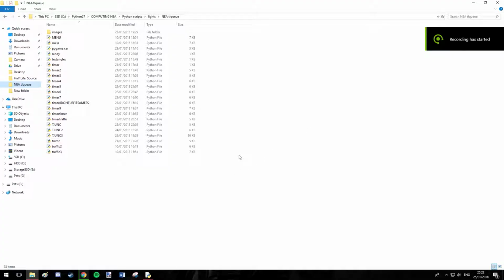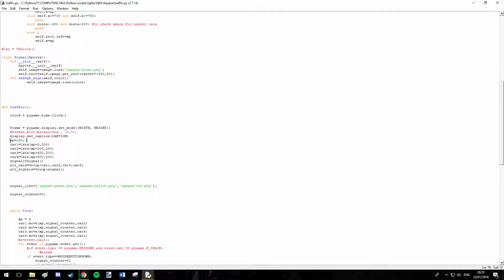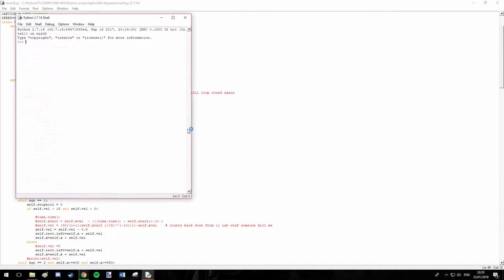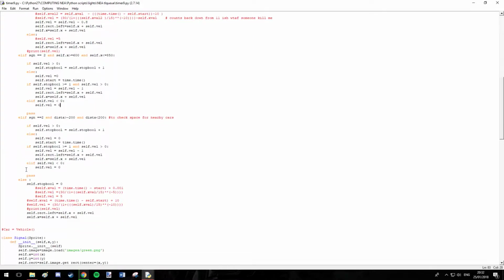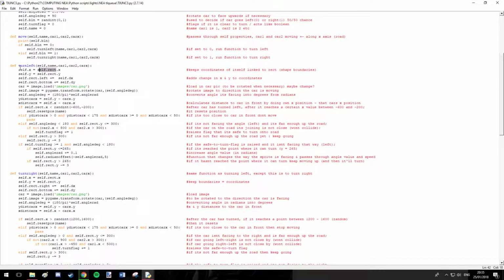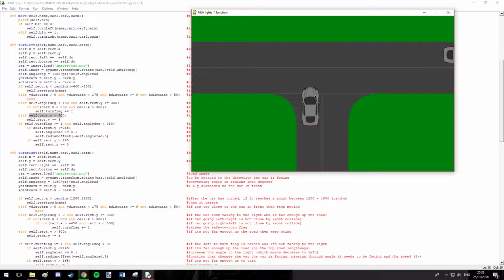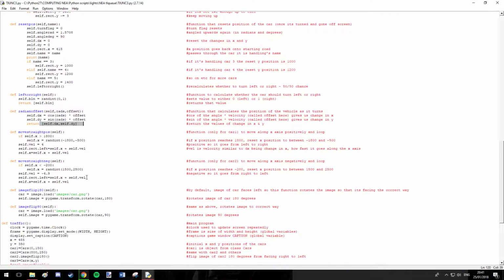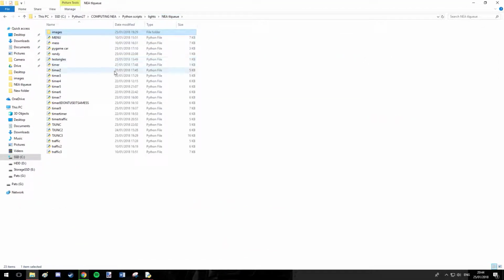Desktop 01 25 2018 20 22 39 05